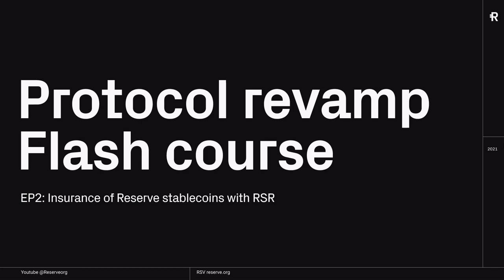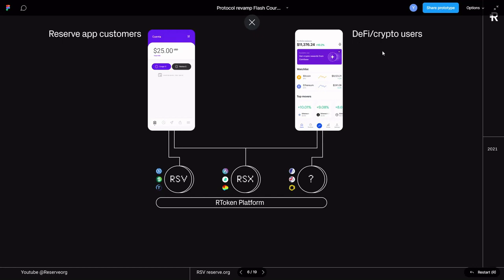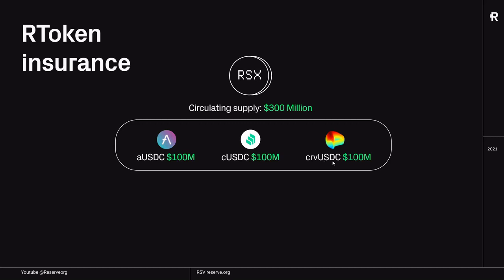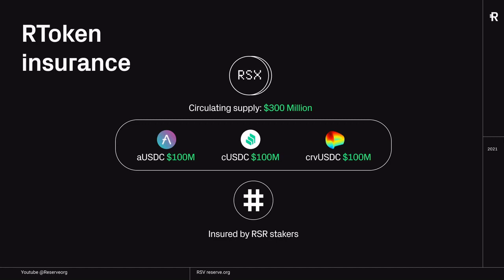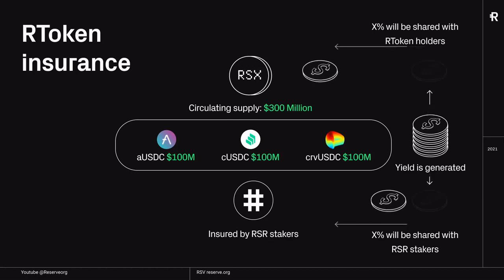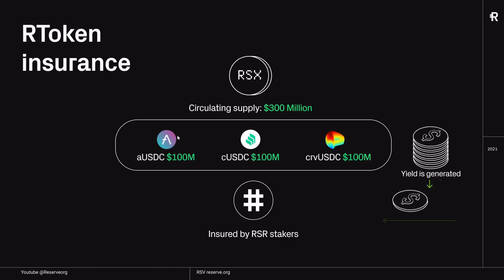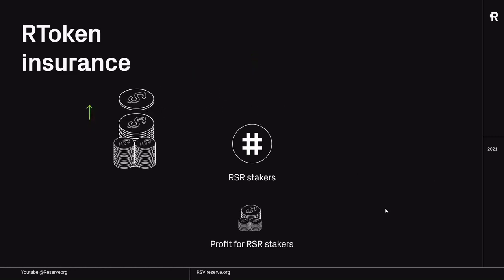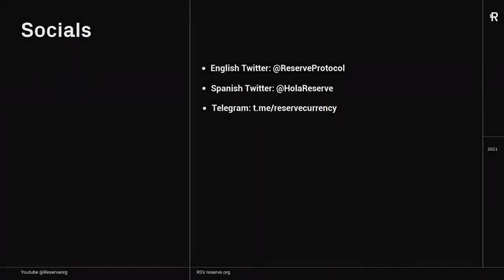Reserve rights - Episode 2 insurance of Reserve stablecoins with RSR